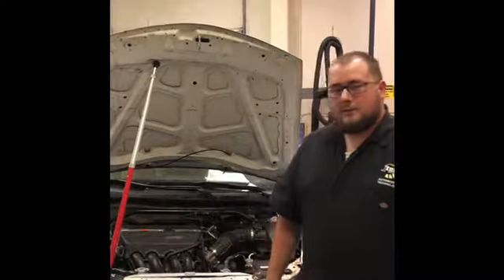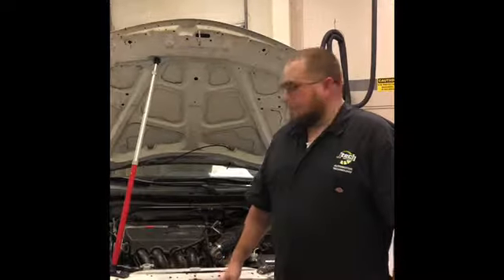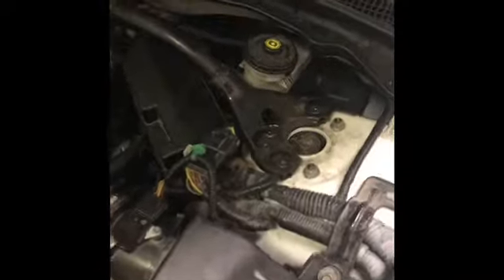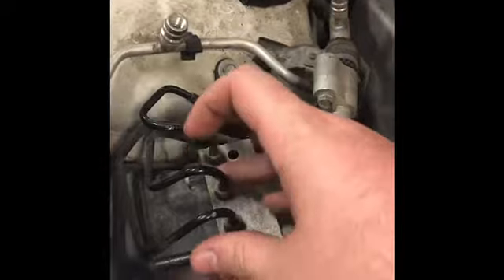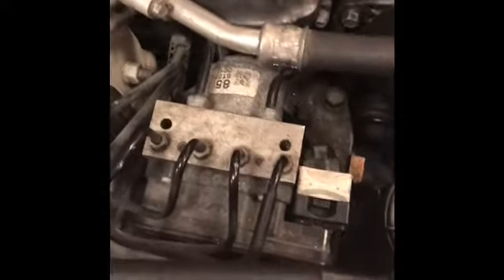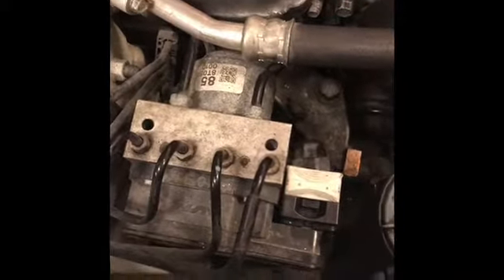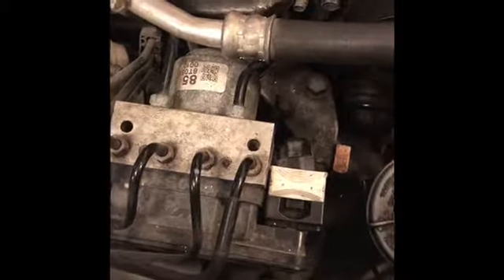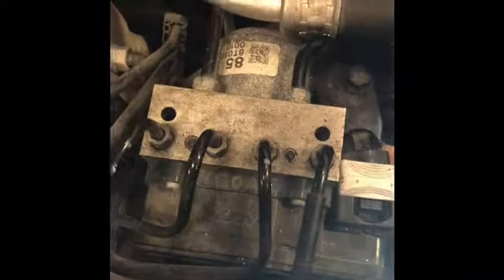Electronic Controlled Brakes